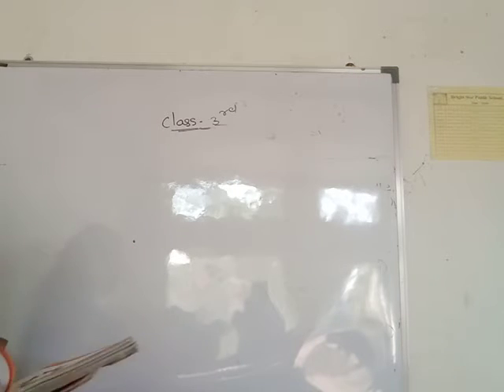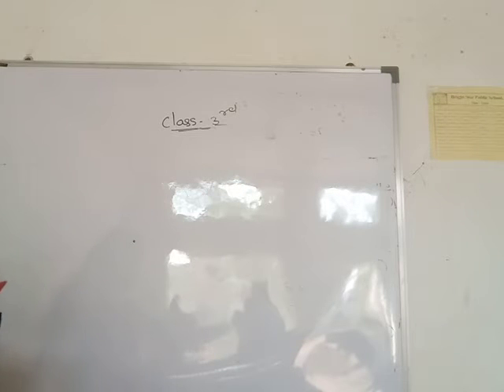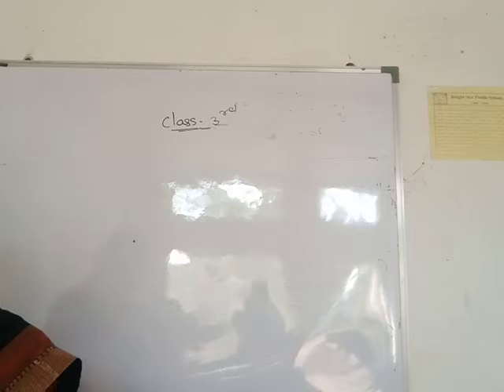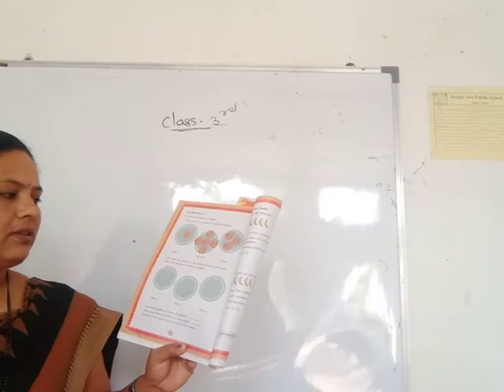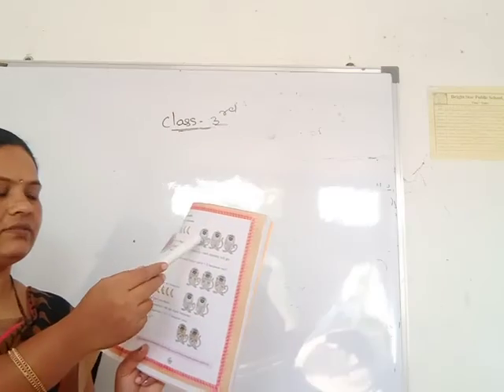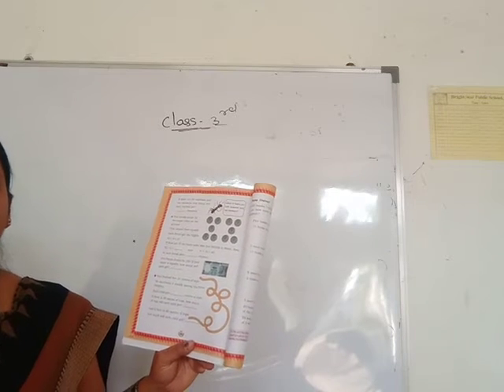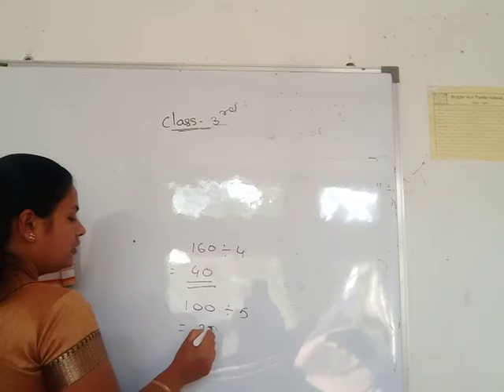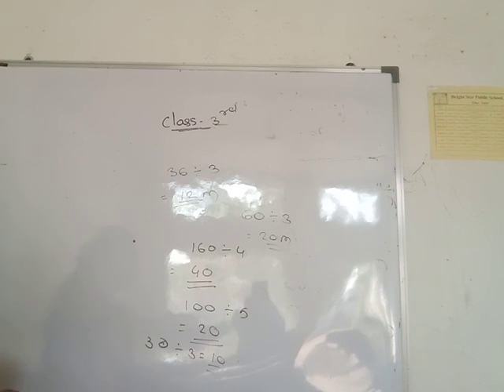February 25, 2021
class 3
math 2